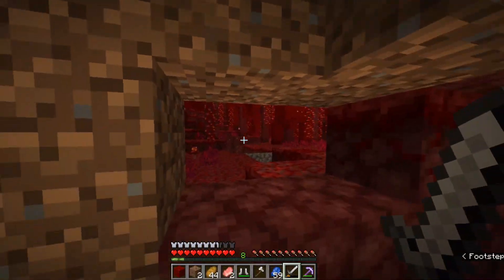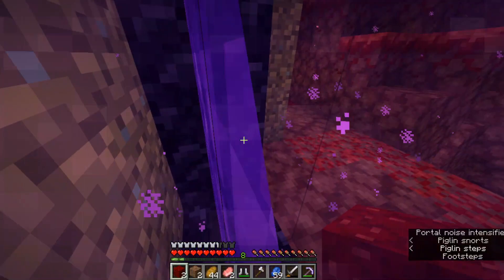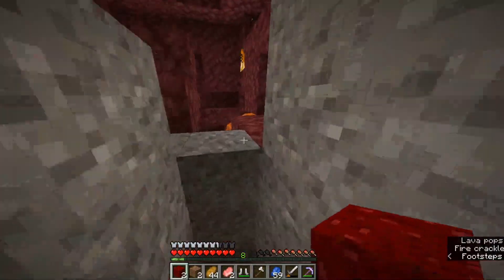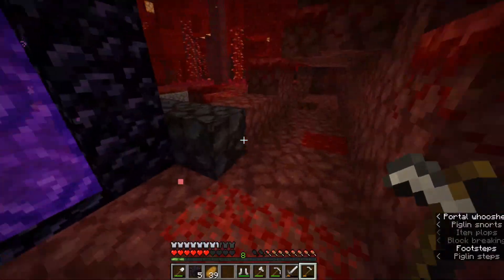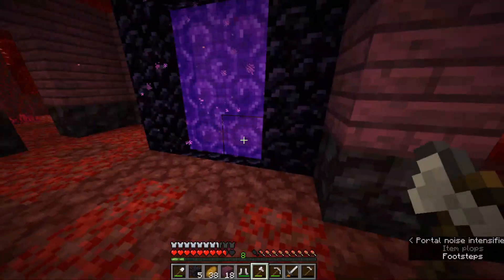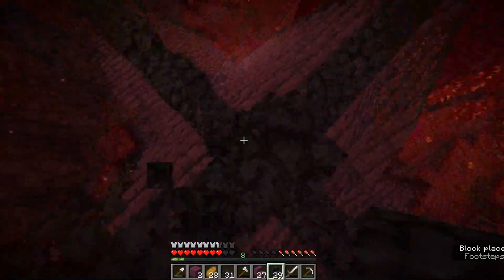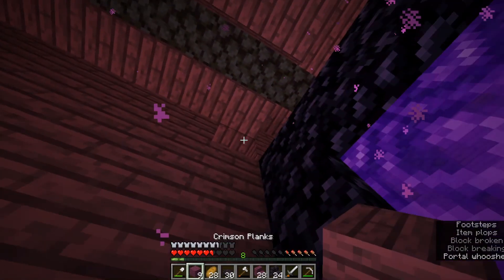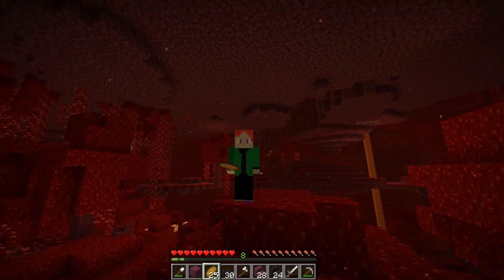Forever survival | Ep. 1 sort of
Start of my Forever survival series